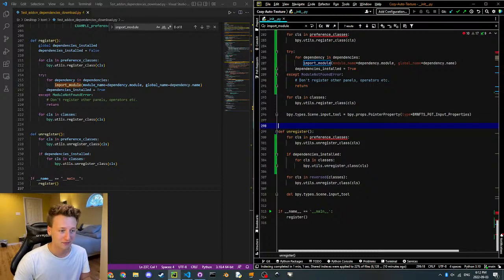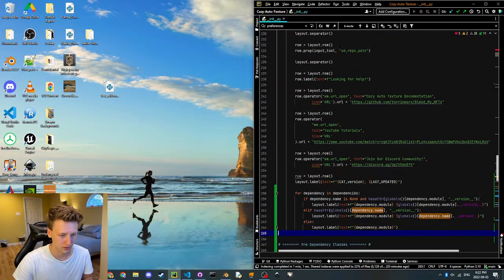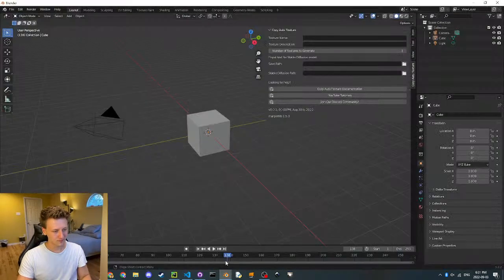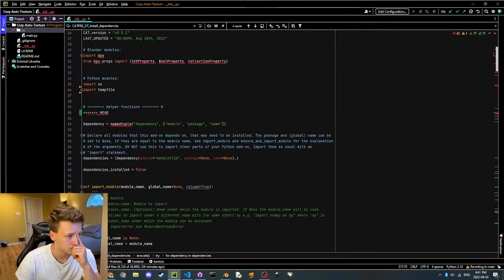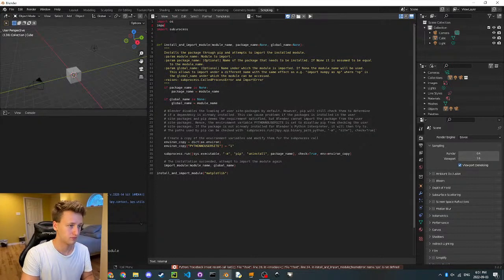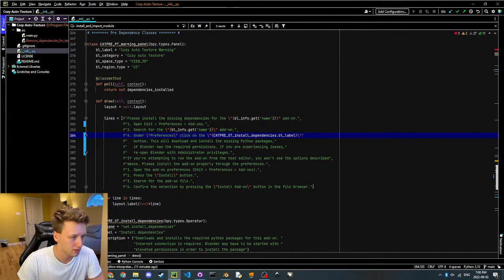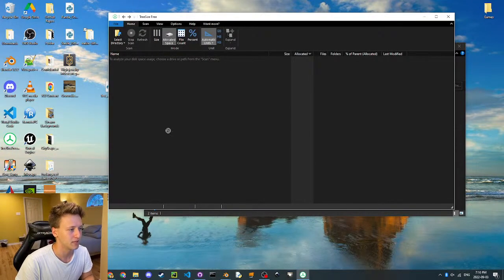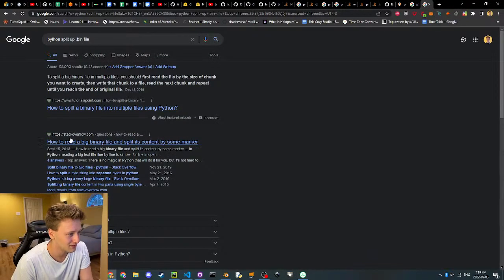Making AI generated textures in Blender with stablediffusion | Part 3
Join our CEO and Co-Founder Torrin Leonard as he constructs a Blender add-on that allow you to create AI generated textures for free!

You can download the Cozy Auto Texture Blender add (still in development)